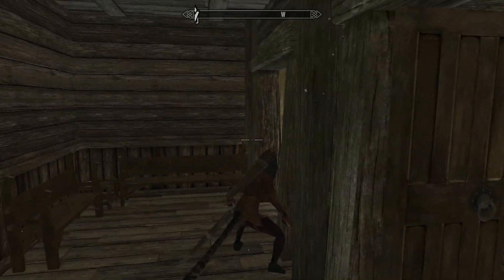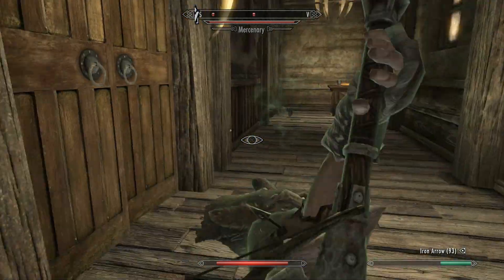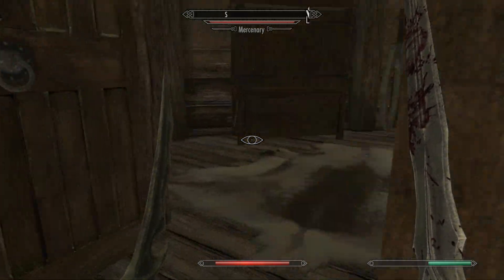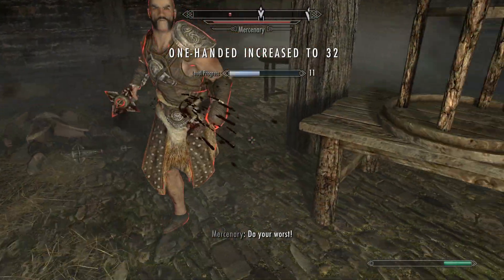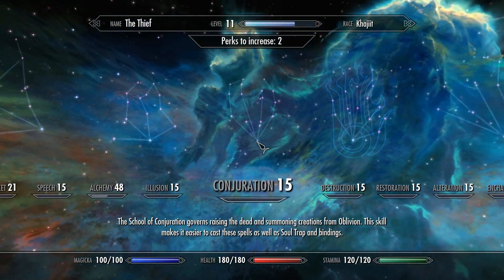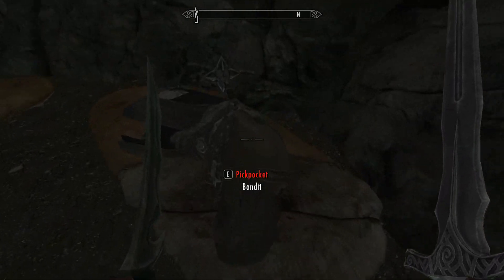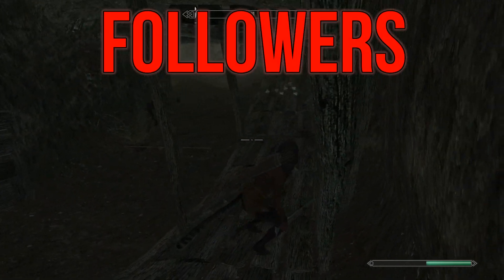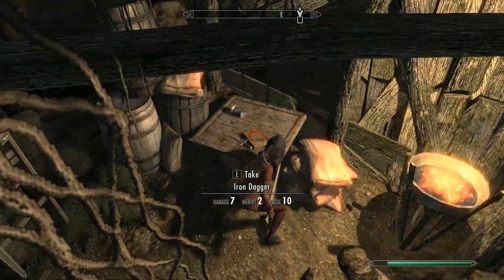The Thief - Best Khajiit Build - Skyrim Builds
This is one of the challenge builds I am making so it can only use the 6 starting skills of the build which are raised at the start of the game. In addition this character was created on Legendary difficulty, so this build can certainly stand up to anything Skyrim can throw at it, even with the restrictions in place.

Intro 0:00
Backstory: 0:30
Skills: 3:45
Standing Stones and Powers: 5:47
Equipment: 6:39
Factions: 8:22
Followers: 9:14
Play-Style: 9:50

Character Stats:
Level: 13
Magicka: 100  Health: 200   Stamina: 120
Destruction 15, Restoration 15, Alteration 15, Enchanting 15, Smithing 15, Heavy Armor 15, Block 15, Two Handed 15, One Handed 34, Archery 25, Light Armor 15, Sneak 54, Lockpicking 27, Pickpocket 21, Speech 15, Alchemy 56, Illusion 15, Conjuration 15.

Perks:
Armsman (2/5).
Overdraw (2/5).
Stealth (1/5), Backstab, Deadly Aim, Assassin's Blade.
Light Fingers (1/5).
Alchemist (3/5).

Weapons:
Orcish Bow.
Damage: 16  Weight: 9  Value: 150

Steel Sword.
Damage: 16  Weight: 10  Value: 45

Orcish Dagger.
Damage: 10  Weight: 3  Value: 30

Armour:
Cicero's Clothes. Prices are 20% better. One Handed attacks do 20% more damage.
Armor: 0   Weight: 1   Value: 1946

 Shrouded Hood. Sneaking is 25% better.
Armor: 0   Weight: 0.5   Value: 1485

Shrouded Shoes. Wearer is muffled and moves silently.
Armor: 0   Weight: 0.5   Value: 150

Shrouded Hand Wraps. Double sneak attack damage with One Handed weapons.
Armor: 0   Weight: 0.5   Value: 50

Gold Ruby Necklace.
Armor: 0   Weight: 0.5   Value: 550

Total Armor Rating: 0

Useful Potions:
Imp Stool + Swamp Fungal Pod = Paralysis.
Deathbell + River Betty = Damage Health + Slow.
Frost Mirriam + Purple Mountain Flower = Fortify Sneak + Resist Frost.
Human Flesh + Imp Stool + Slaughterfish Scales = Damage Health + Lingering Damage Health + Paralysis.
Deathbell + Orange Dartwing + Scathecraw = Lingering Damage Health + Ravage Magicka + Ravage Stamina.
Luna Moth Wing + Vampire Dust = Invisibility + Regenerate Health.